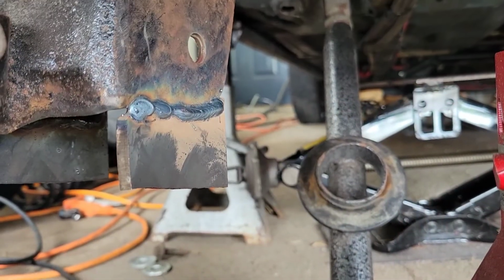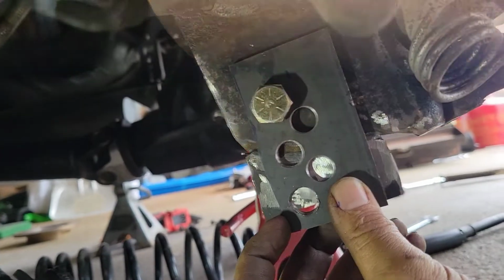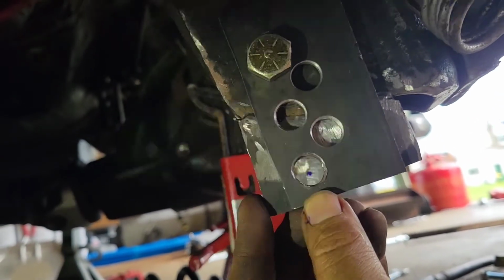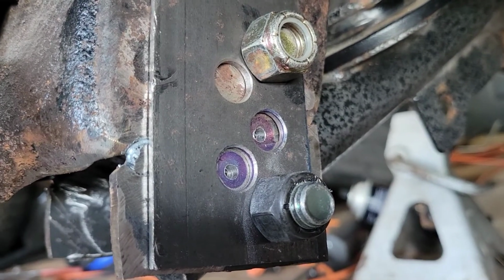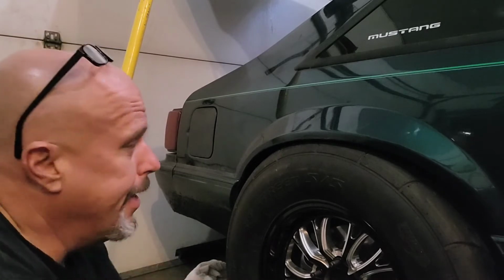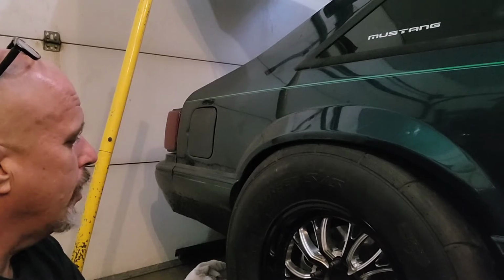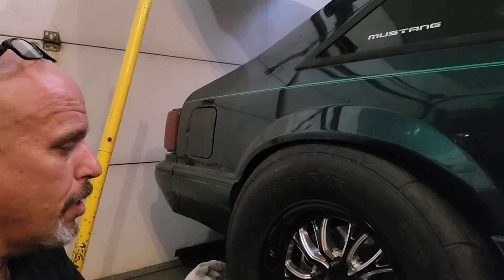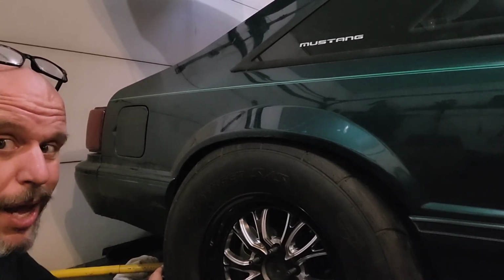Trying to improve our 60' times! building our own drop brackets for our lower control arms!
after a bunch or reading and watching indecided to build my own lower control arm brackets. The car is a little too low and the tires are going to rub the body. We have a plan to fix it! Im just waiting on parts. hopefully it all comes together and we can make it to the track again.

I created a Facebook page a while ago.
The idea was for it to be a place to share what we all of  have going on in our garages and hopefully we can motivate each other to get our junk on the road!

If Instagram is more your jam, I added that too. Onehourgarge

Id appreciate you guys joining and showing off your projects!